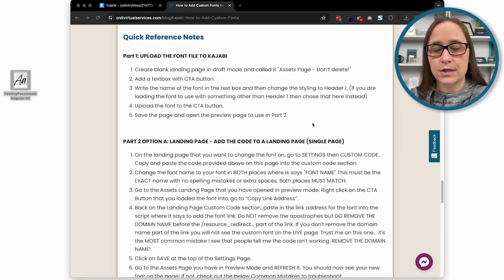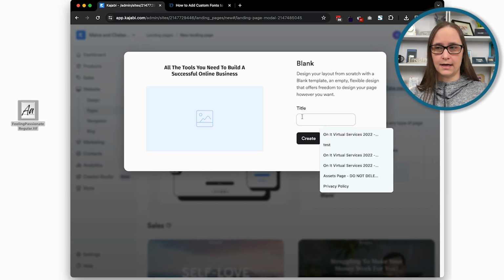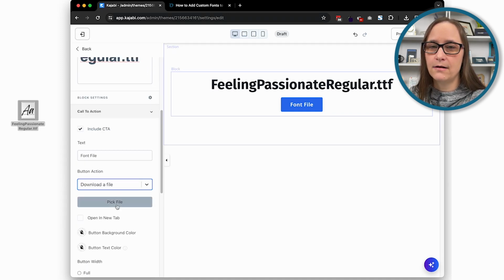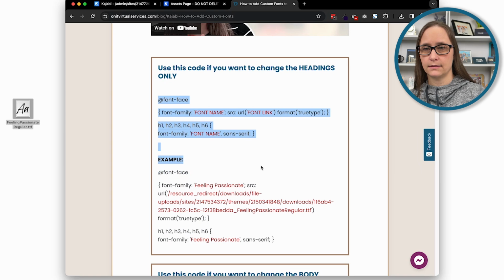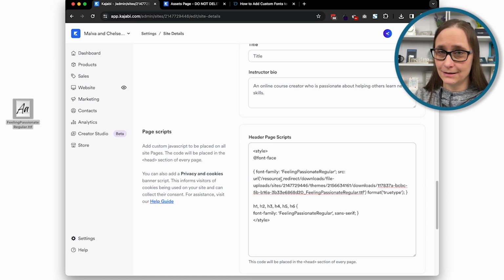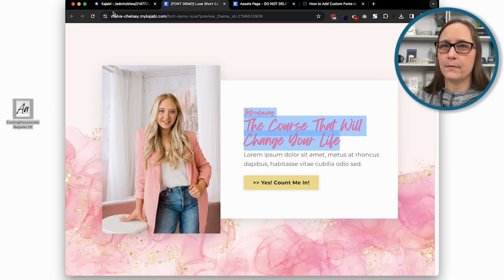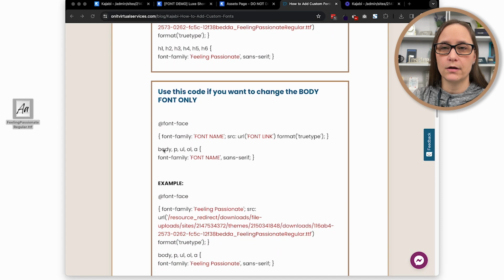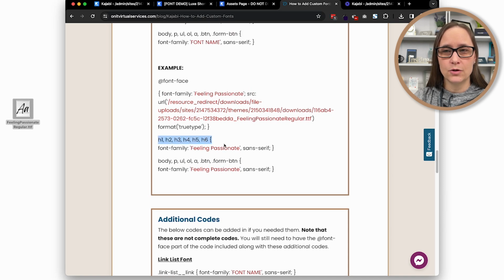The EASIEST Way to Upload Fonts to Your Kajabi Website (Updated 2025)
Frustrated with trying to figure out how to use your brand fonts across ALL your pages? I'll show you exactly how to add custom fonts throughout your entire Kajabi website - whether they're free or paid fonts!

🎯 WHAT YOU'LL LEARN:
→ How to upload custom fonts site-wide in Kajabi
→ Where to place the code for global font implementation
→ Supported font file types (.ttf, .eot, .woff2)
→ How to troubleshoot common font installation issues

✨ RESOURCES NEEDED:
1. Your custom font file - free or paid
2.